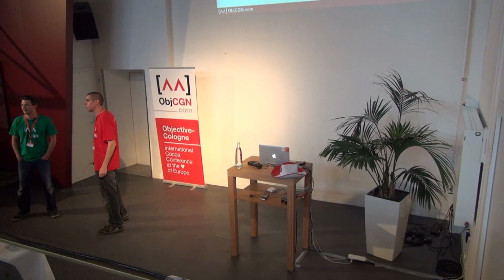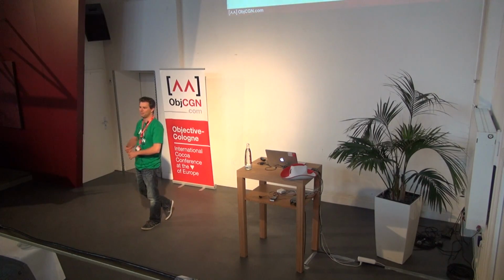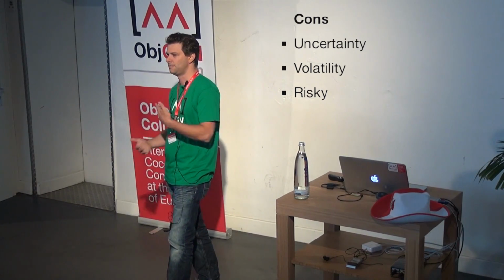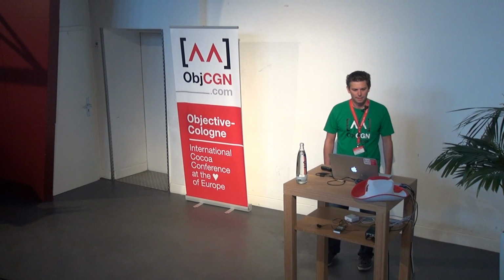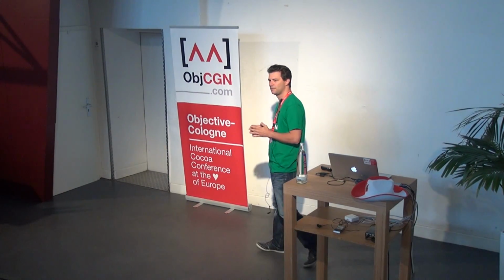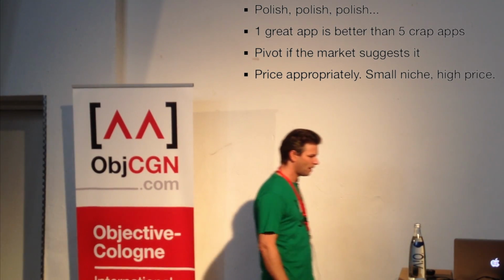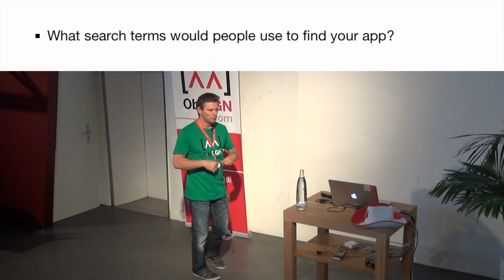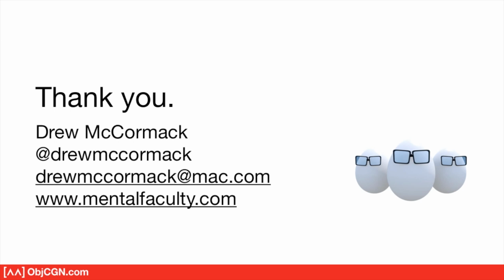ObjCGN '12: Drew McCormack "In Virtual Company: Going it Alone in Software"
The App Stores have made developing and selling your own products much more viable than it once was, even for a solo developer. Some of the best apps on the market are produced by lone wolfs and small teams. In this talk, I'll be detailing my own journey to indie-dom, and offer tips for those who are drawn down the same path.